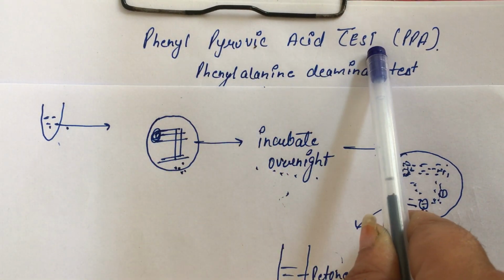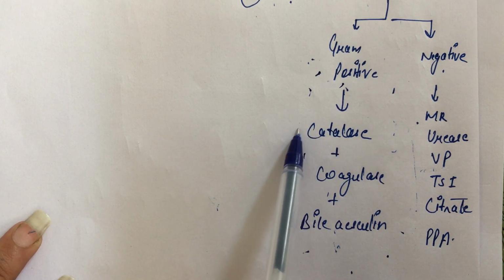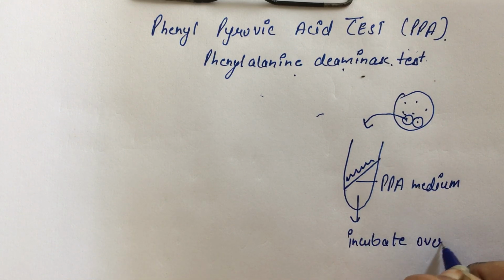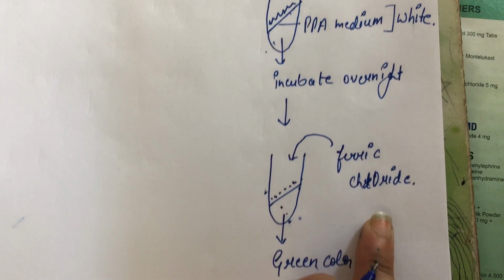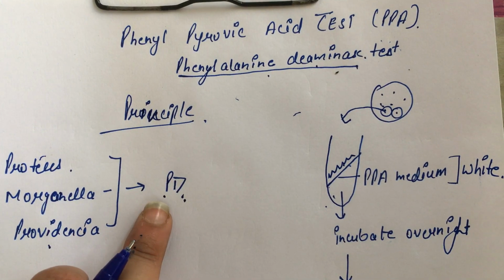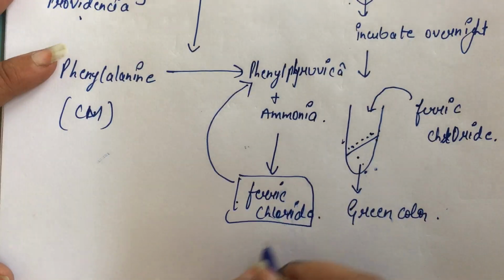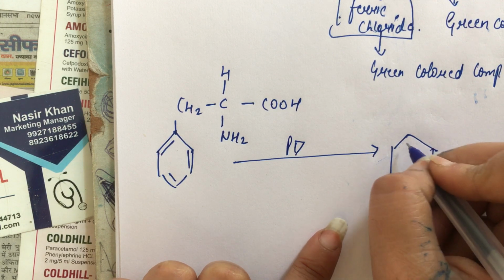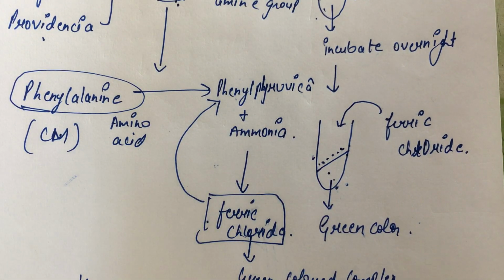Phenyl Pyruvic Acid|| PPA||Phenylalanine deaminase test|| biochemical reaction in microbiology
hello
this channel is related to microbiology, pathology, biochemistry,anatomy and physiology .step by step we will together learn all medical subjects .